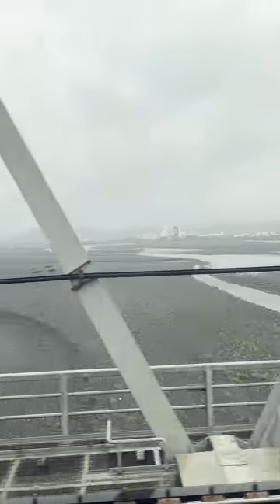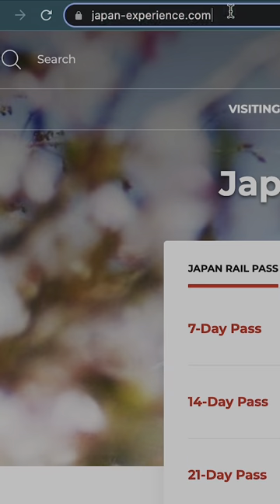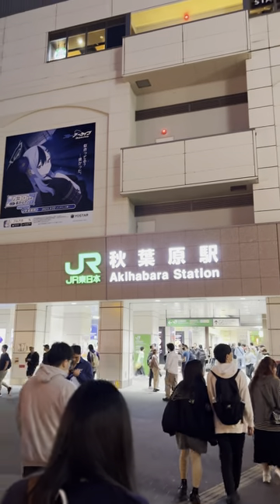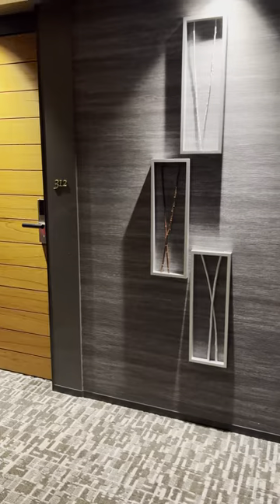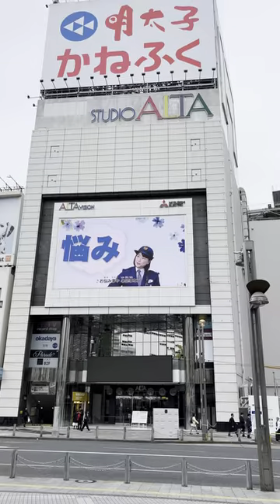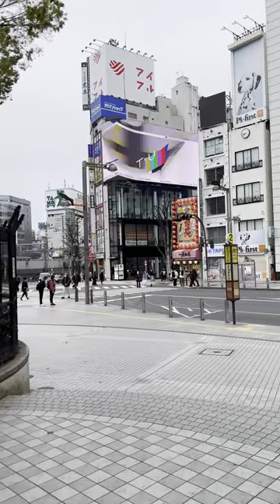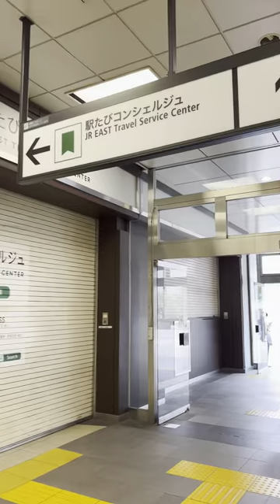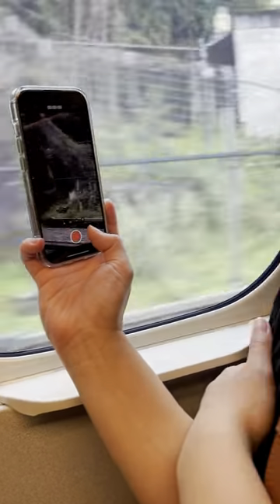How to Take the Bullet Train from Tokyo to Kyoto - Japan Day 1.2